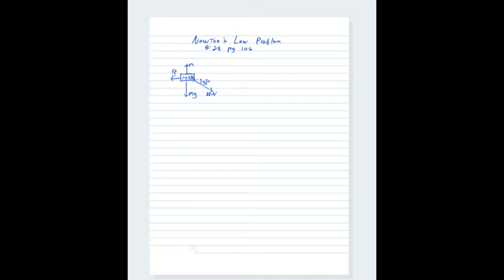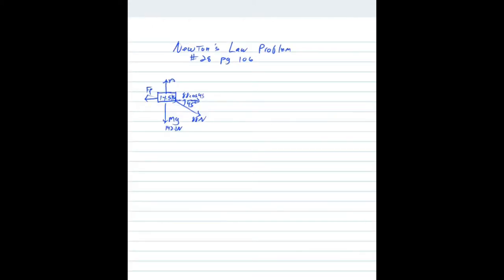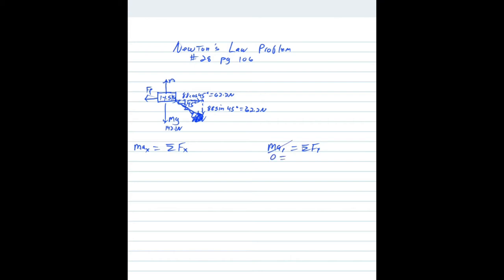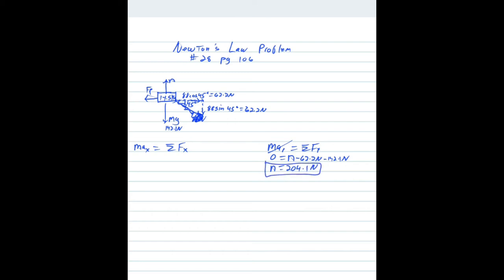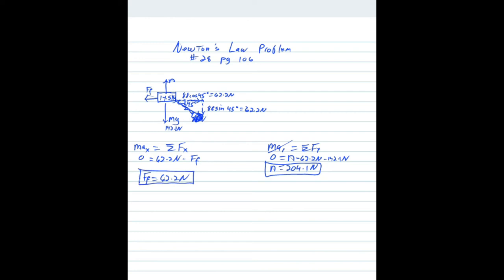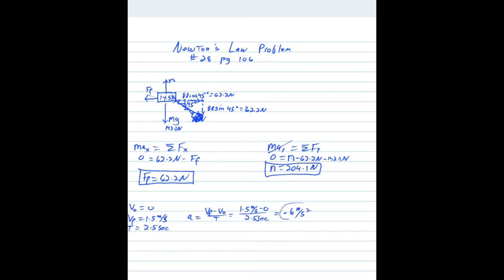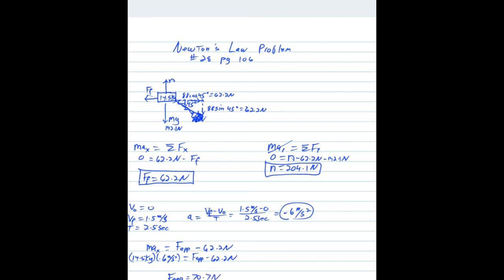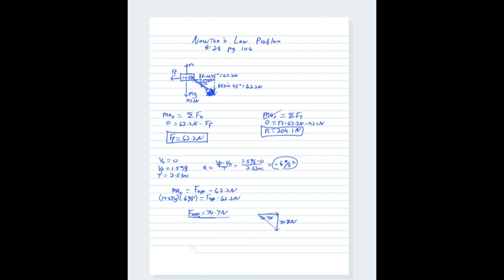Newton's Laws Analysis-Flat Surface w/ Angled Forces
Mr. Celona works through a Newton's Laws situation with a livescribe pen example.